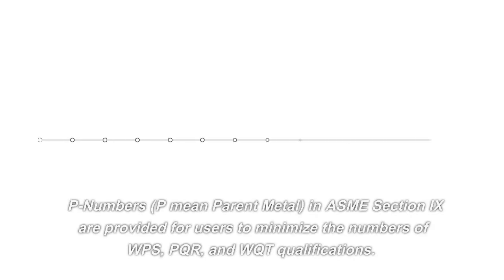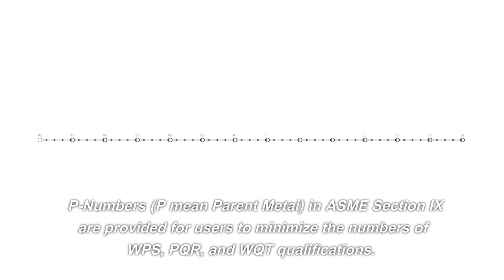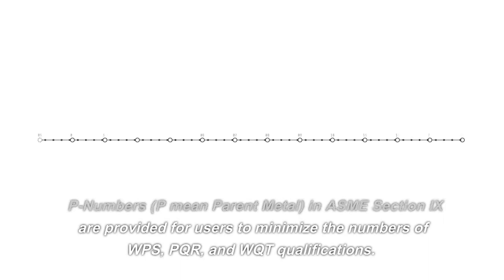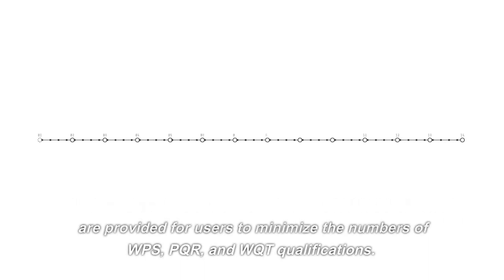What is P Number A Number and F Number in Welding?